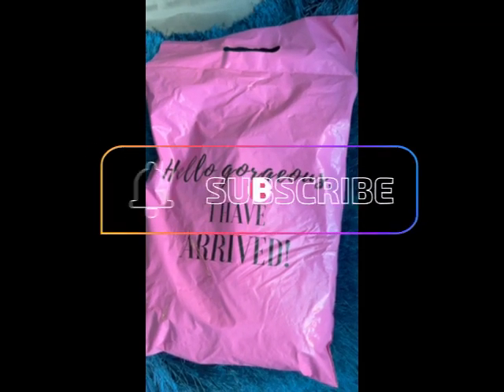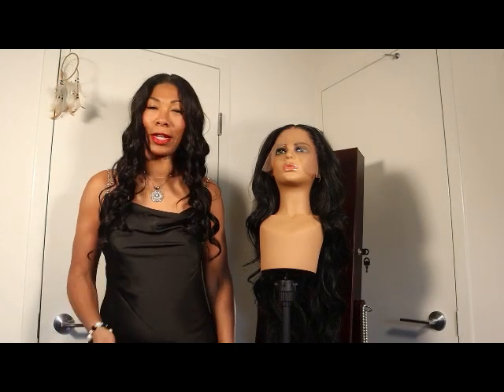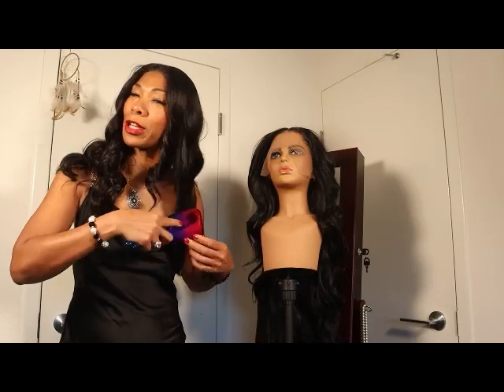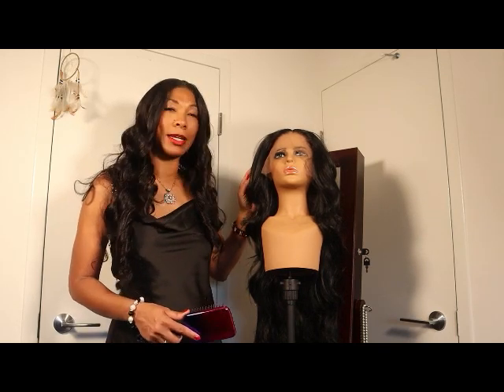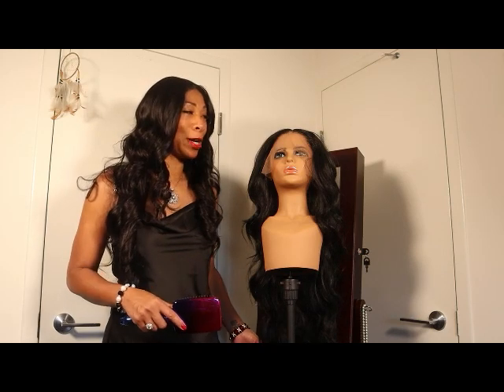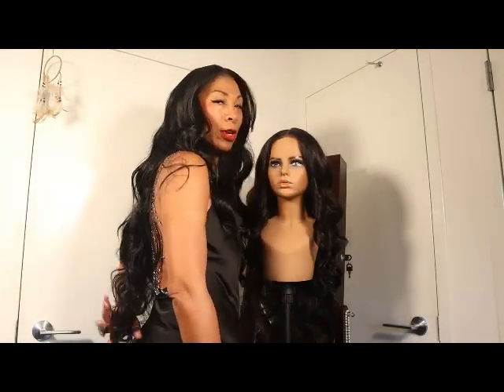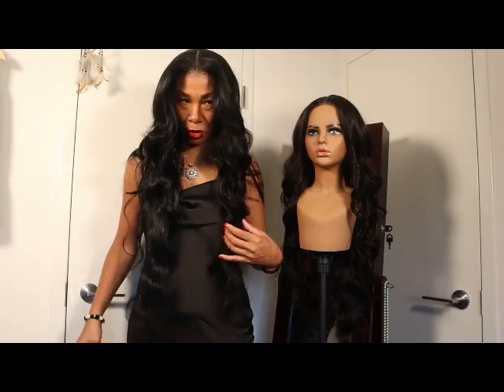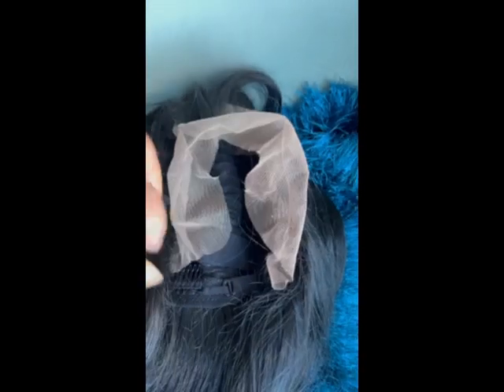Valentine's Day 2💞TooBleu Customized Unit Outre Laurel | Motown Tress Love 13x6 Lace Frontal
Enjoy Valentine's Day 💞 TooBleu is a true artist and hair is her medium. You can find her on Instagram, TikTok and Youtube. I love what she did to Outre's Laurel in terms of customization. And it can be worn completely glueless.
Motown Tress Love Wig is another 10/10. And I first saw her on LetzBegin, who also has a channel on Youtube.💕
Thanks for being Wonderful Wigs Women.
-Watching the video till the end
-Liking and Commenting on the video
-Hitting the Bell Notification so you know when I upload
if you haven't read my books, look in the community tab and see what I have to offer on Amazon.